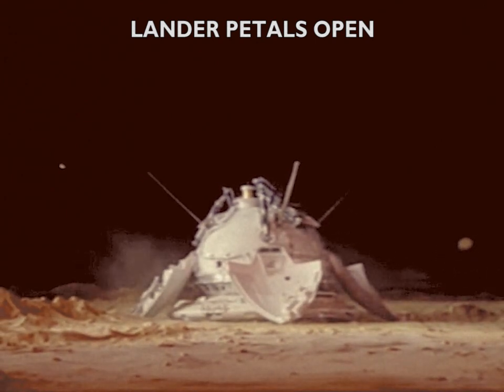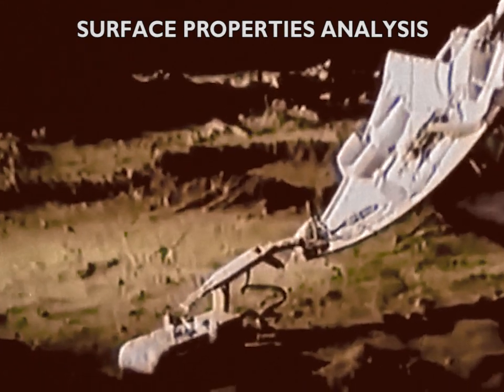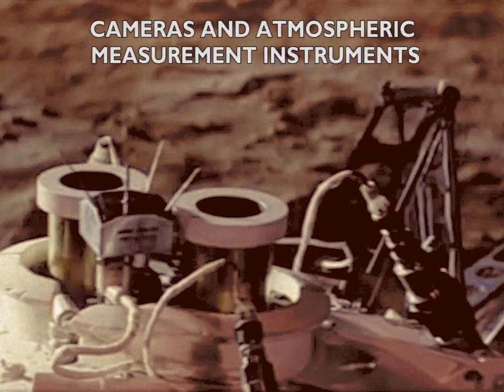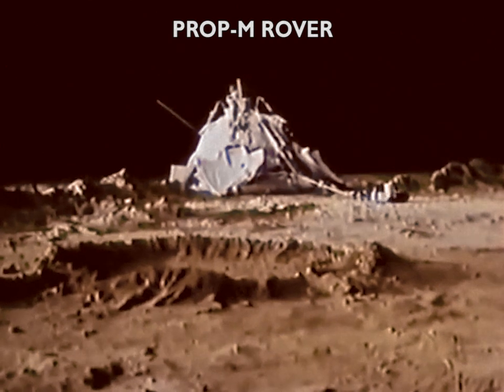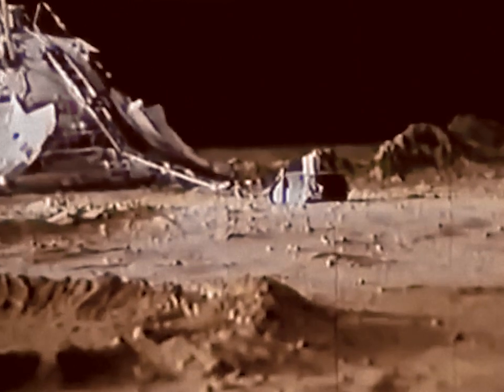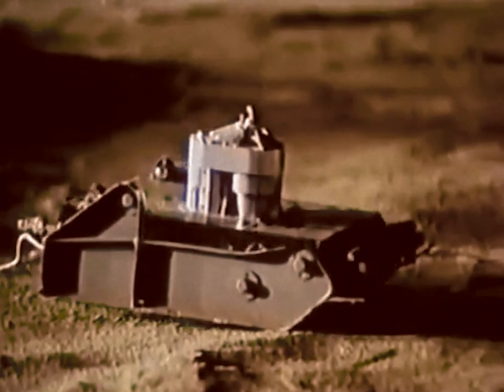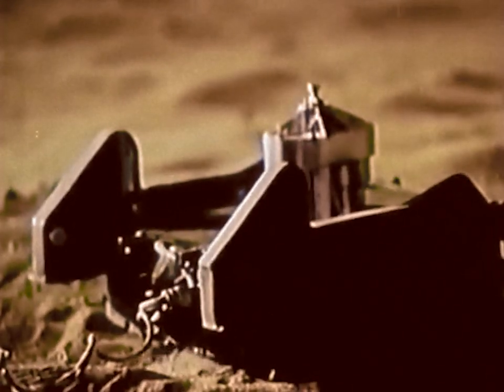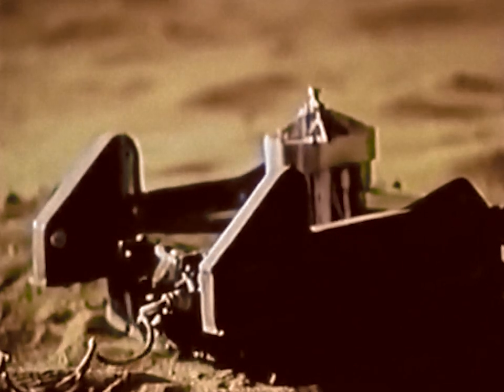MARS 2 & 3 - Lander and Rover models (Soviet Mars program, 1971, Prop-M rover, Mars 4M, Mars 71)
Cleaned up sequences from Soviet documentaries showing the Mars 2/3 lander operation. The Prop-M rover is seen in operation.

The original footage showed the martian sky as black. This was corrected here by adding a bit of dark red to shadows, as part of the color correction. Narration is based on Wikipedia articles about these missions.

Research, editing and color correction by RetroSpace HD.

The Mars 4M spacecraft; Mars 2 and Mars 3 missions consisted of identical spacecraft, each with an orbiter and an attached lander, which became the first spacecraft to reach the surface of Mars.

The orbiters' primary scientific objectives were to image the Martian surface and clouds, determine the temperature on Mars, study the topography, composition and physical properties of the surface, measure properties of the atmosphere, monitor the solar wind and the interplanetary and Martian magnetic fields, and act as communications relays to send signals from the landers to Earth.

Mars 2 released the descent module 4.5 hours before reaching Mars on November 27, 1971. The descent module entered the Martian atmosphere at roughly 6.0 km/s at a steeper angle than planned. The descent system malfunctioned and the lander crashed at 45°S 30°W, delivering the Soviet Union coat of arms to the surface. Meanwhile, the orbiter engine performed a burn to put the spacecraft into a 1380 x 24,940 km, 18‑hour orbit about Mars with an inclination of 48.9 degrees. Scientific instruments were generally turned on for about 30 minutes near periapsis.

Mars 3's descent module was released at 09:14 UT on December 2, 1971, 4 hours 35 minutes before reaching Mars. The descent module entered the Martian atmosphere at roughly 5.7 km/s. Through aerodynamic braking, parachutes, and retrorockets, the lander achieved a soft landing at 45°S 158°W and began operations. However, after 20 seconds the instruments stopped working for unknown reasons, perhaps as a result of the massive surface dust storms raging at the time of landing. Mars 3 lander still managed to transmit a portion of the first picture of Martian surface. Meanwhile, the orbiter had suffered from a partial loss of fuel and did not have enough to put itself into a planned 25-hour orbit. The engine instead performed a truncated burn to put the spacecraft into a long 12-day-19-hour period orbit about Mars with an inclination thought to be similar to that of Mars 2 (48.9 degrees).

Both landers had a small Mars 'rover' on board, which would move across the surface on skis while connected to the lander with a 15-meter umbilical. Two small metal rods were used for autonomous obstacle avoidance, as radio signals from Earth would take too long to drive the rovers using remote control. Each rover had both a densitometer and a dynamic penetrometer, to test the density and the bearing strength of the soil. Because of the demise of the landers, neither rover saw action.

The Mars 2 and 3 orbiters sent back a large volume of data covering the period from December 1971 to March 1972, although transmissions continued through August. It was announced that Mars 2 and 3 had completed their missions by August 22, 1972, after 362 orbits completed by Mars 2 and 20 orbits by Mars 3. The probes sent back a total of 60 pictures. The images and data enabled creation of surface relief maps, and gave information on the Martian gravity and magnetic fields.

* Darcy Barrett
* Ellie Burack
* Francis Bernier
* Gary Smith
* Gio Pagliari
* Jan Strzelecki
* Jeffrey A Pleimling
* Jules E
* Nathan Westwick
* Noah Soderquist
* Ryan Hardy
* Scott Manley